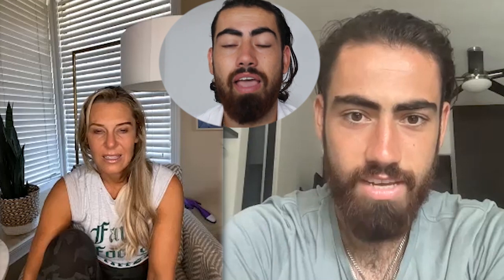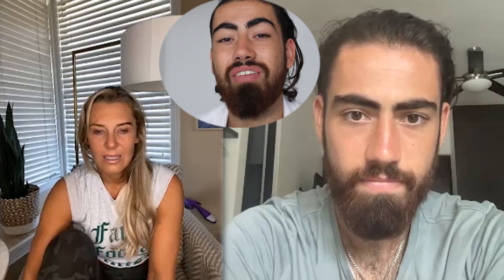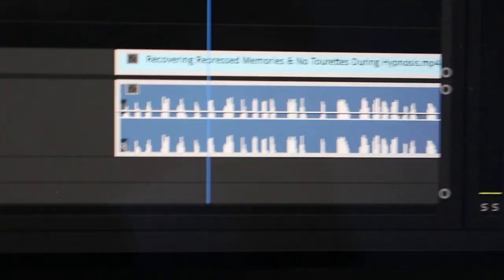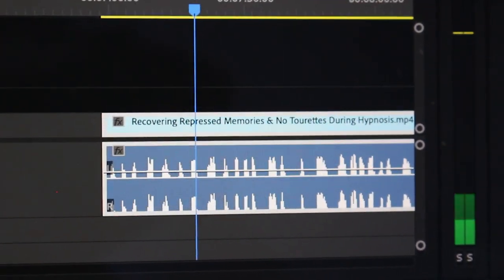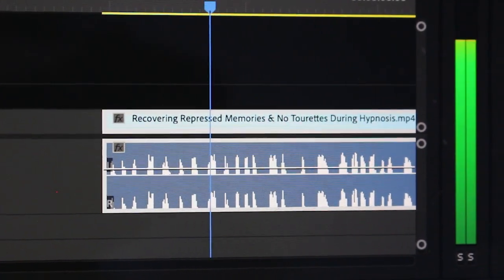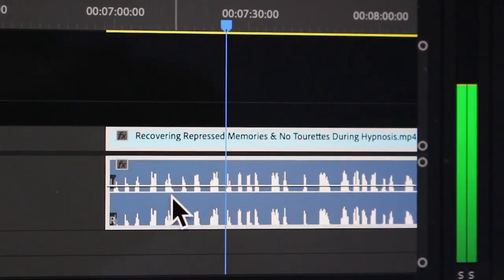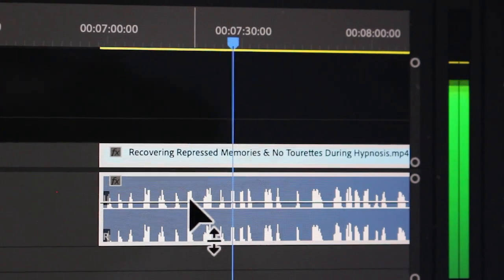3 CRAZY Hypnosis Inductions - Zoom Hypnosis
3 CRAZY Hypnosis Inductions - Zoom Hypnosis

These are three simple hypnosis inductions that you should learn in order to do zoom hypnosis and get the same results with your clients!

Who is Max?:
My name is Max Hindle I am a qualified Hypnotherapist and NLP practitioner with other coaching and therapy certifications. Hypnotherapy is a passion for me as it allows me help myself and many other people I (life coach) want for a better word. On this channel I provide personal development & self help content to show you how to reprogram your subconscious mind, how you can heal from your past trauma/traumas so that you can live your life happy, fulfilled, confident and without all of the pain, that once held you back. This could be childhood trauma or even just painful experiences you have been through in your life.

I use hypnotherapy/hypnosis to help those I personally coach in order to get the necessary results and to help you continue your lifelong learning/personal growth! Trauma therapy is what will heal past trauma and will help you change your life around! Other content I will continue to post will help you understand the law of attraction/LOA and also how you can use self hypnosis + various techniques to heal from anxiety. P.S. Trauma healing is a tough but fulfilling process!